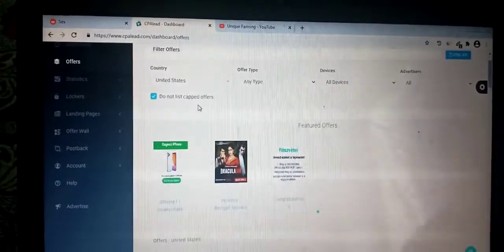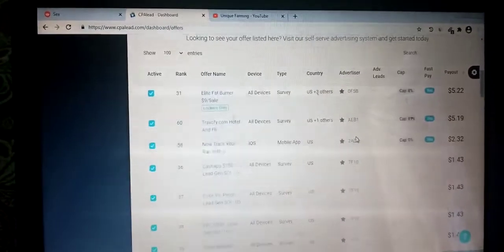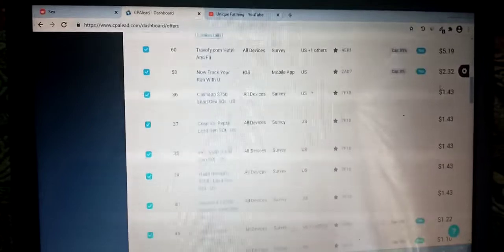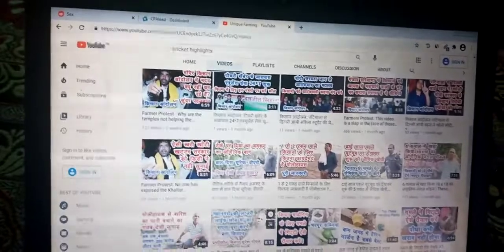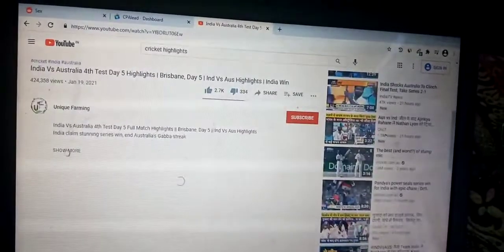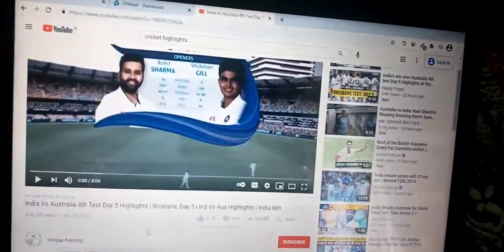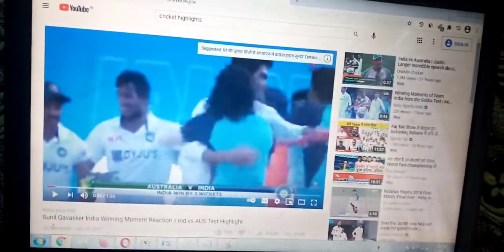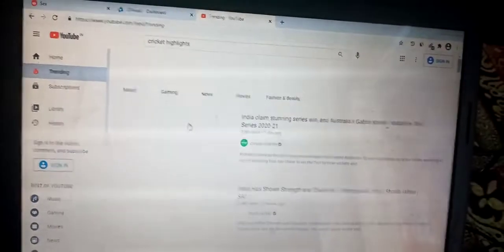how to promote cpa offers on youtube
Below the Secret way of  how to promote cpa offers with proof in 2021
🔥🔥 CLICKBANK /CPAGRIP HIGHLY EFFECTIVE STEP BY STEP TRAINING LIKE HOLDING YOUR HANDS ,CHECK IT

Gagnez de l'argent en ligne avec la formation étape par étape Clickbank ici french}
travailler à domicile pour vous vérifiez ici french.
How To Promote CPA Offers
How to Promote Cpagrip offers
how to promote cpagrip offers free
how to promote cpagrip offers with google ads
how to promote cpa offers on facebook ads
how to promote cpa offers with bing ads
how to promote cpa offers for free without a website
how to promote maxbounty cpa offers with bing ads
how to promote maxbounty cpa offers on facebook step by step
how to promote cpa dating offers
how to directly promote your cpa offers links on facebook
how to promote cpa offers on email
how to promote email submit cpa offers
how to promote cpa offers on facebook
Cpagrip marketing is a great way to make money online In this video I'll show how to make money with cpa marketing for beginners in 2021 and beyond
I promote Cpagrip products all the time along with other networks and I want to show you how to do exactly the same